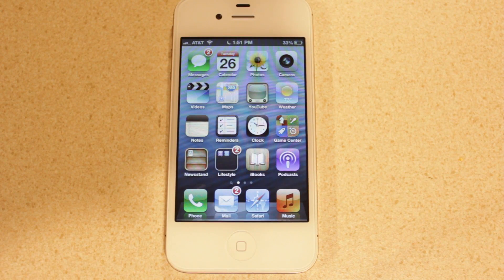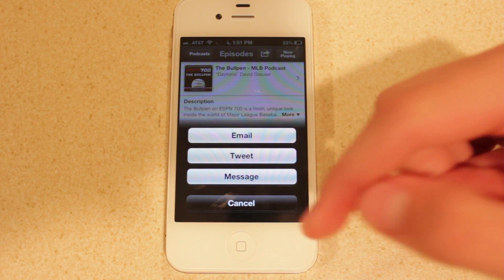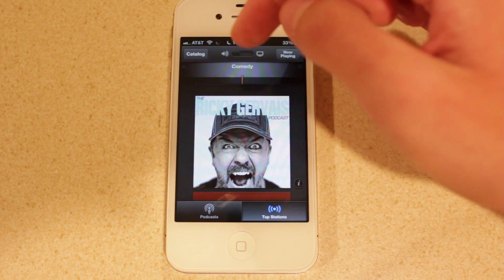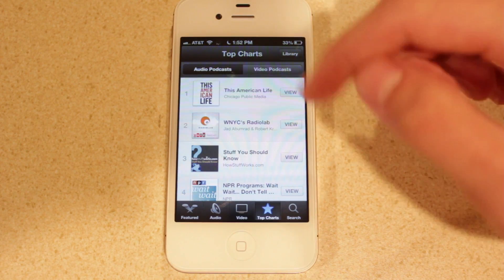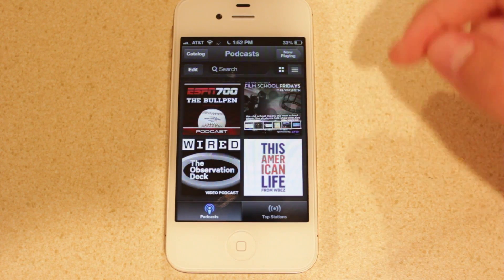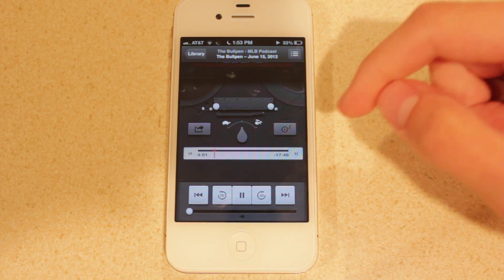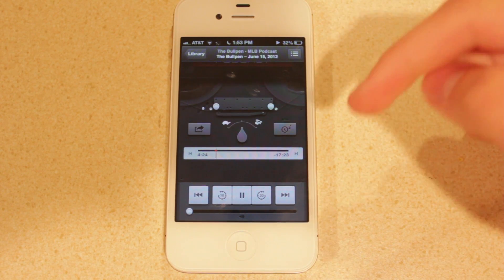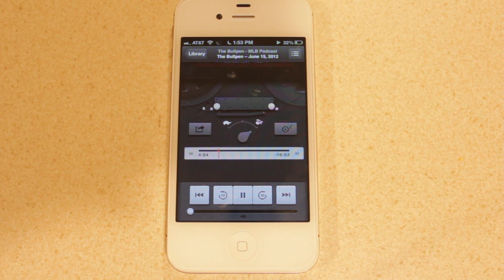Apple Podcasts Application Demo iOS 6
Today Apple released their new stand alone application called podcasts. Podcasts will longer be a part of the Music application on iOS and has now received its own dedicated application.

The Podcasts application can be downloaded from the app store starting today.